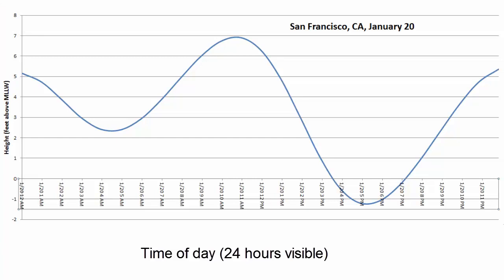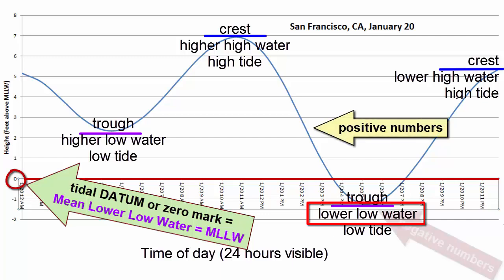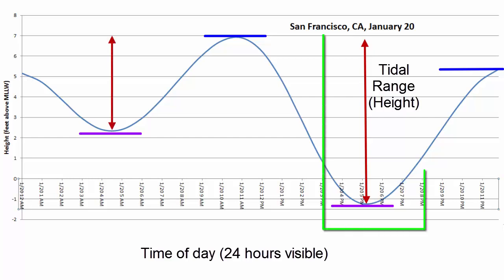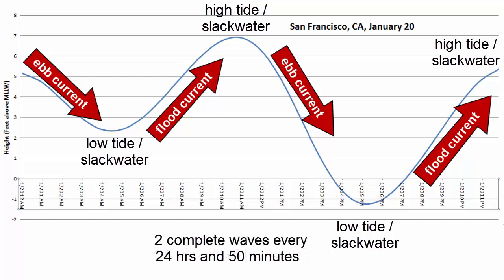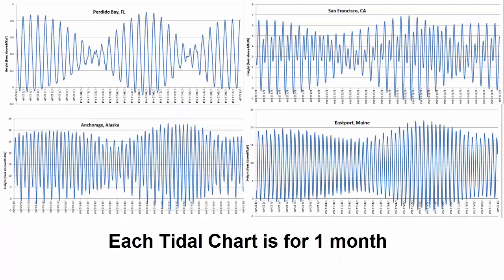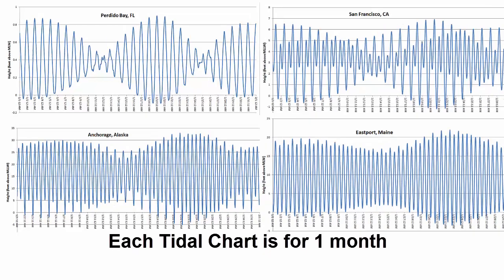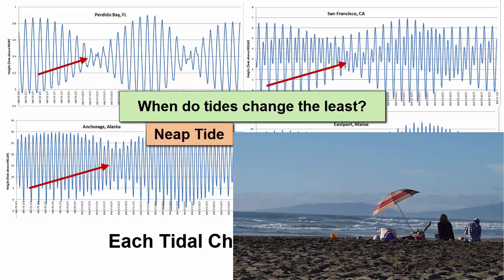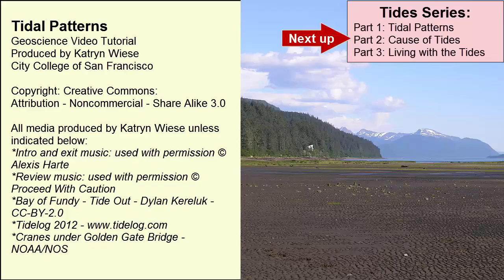Tidal Patterns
For an introductory college-level earth sciences class: Review of tidal data from around the world and the basic patterns and behaviors of tides. Includes a review of diurnal, semidiurnal, and semidiurnal mixed tidal patterns, neap and spring tides, and ebb and flood currents.

**This video comes near the middle of the semester, so there may be terms with which the audience is unfamiliar. For a full playlist, refer to the Geology or Oceanography playlist on the Earth Rocks! YouTube Channel.

Content within this video is based on information available in any standard introductory college oceanography textbook, such as Essentials of Oceanography -- Trujillo and Thurman from Pearson Publishing.

Part of the Tides Series:
Part 1: Tidal Patterns
Part 2: Causes of Tides
Part 3: Living with the Tides